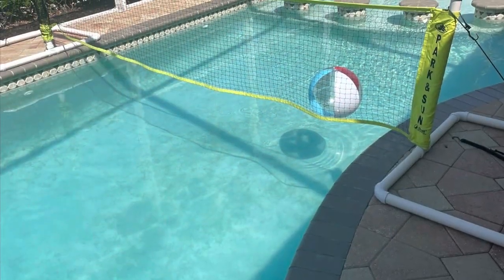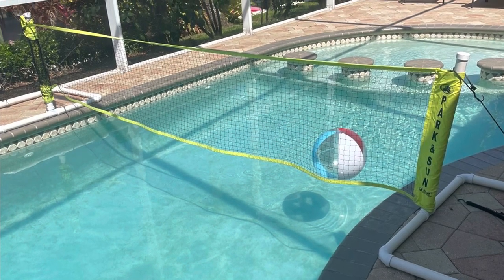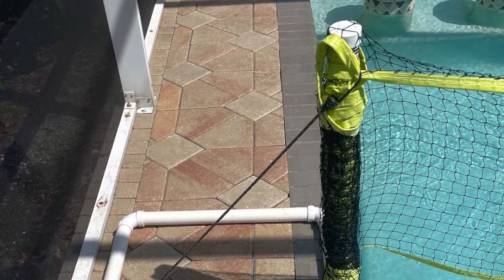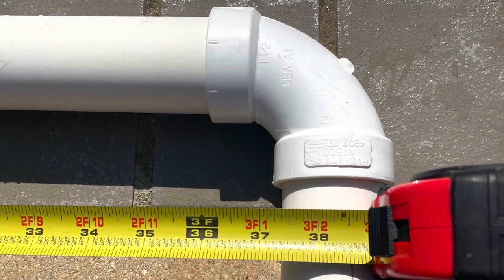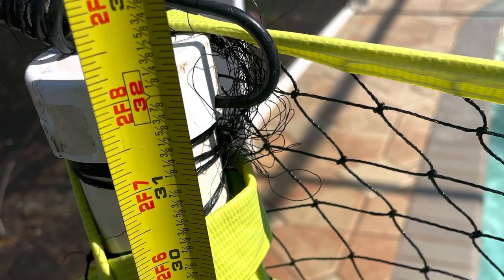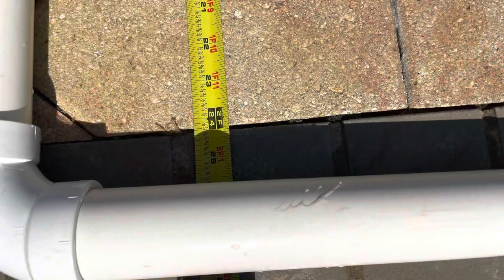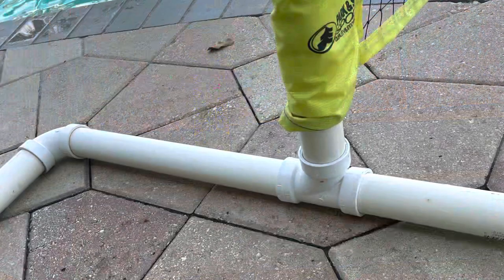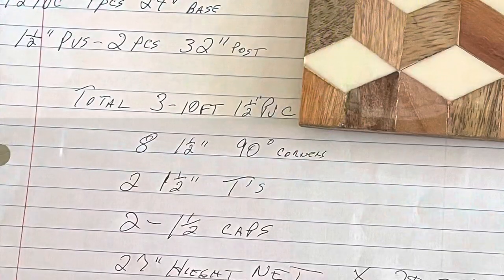DIY Pool Volleyball System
Net Kit
You need 3 pieces of 1 1/2” PVC 10’ long
Now out of those cut
4 pcs 36”
4 pcs 24”
2 pcs 32” for posts
8 pcs 1 1/2” 90 deg corners
2 pcs 1 1/2” T’s
2 caps 1 1/2”
27” net by 20ft long
On the base fill with P Gravel , glue all corners and At permanently !
DO NOT GLUE NET POST IN !!!
You pop net post for traveling space saver , lots of family fun !